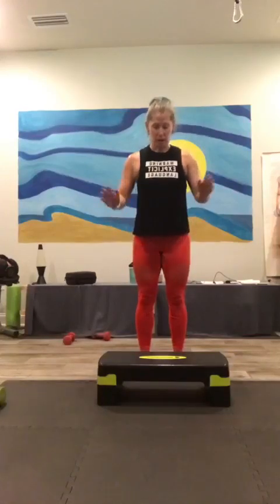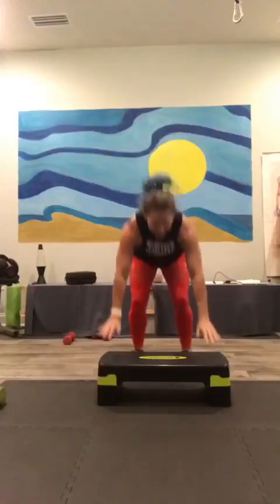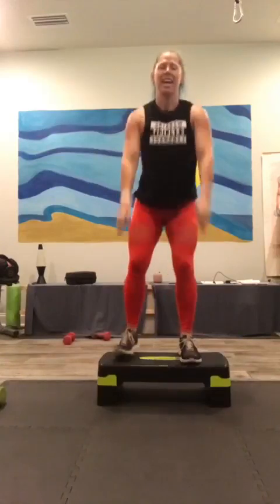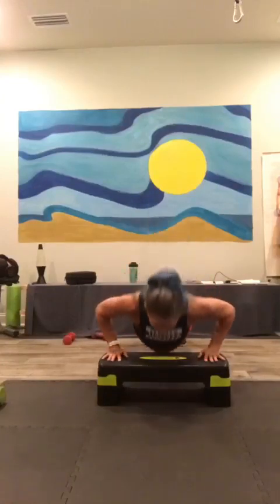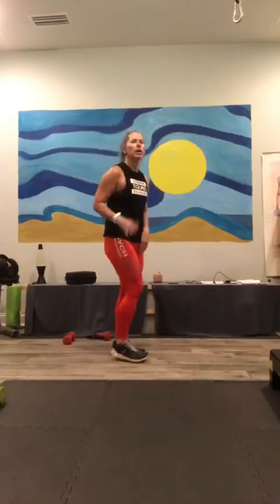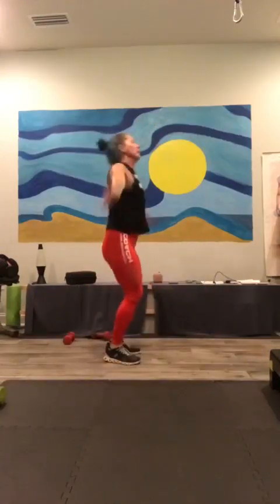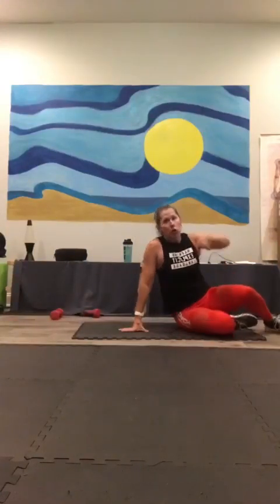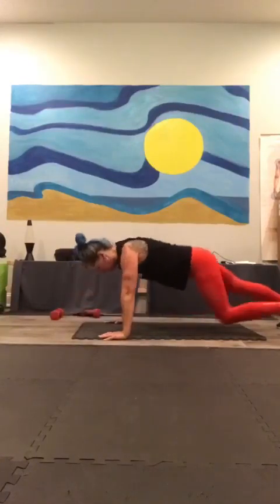BOO-CHALLENGE day 1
You might want to turn it up a bit for some reason i was being very very quiet... Sorry guys! I have gotten a mic since so newer videos will be better